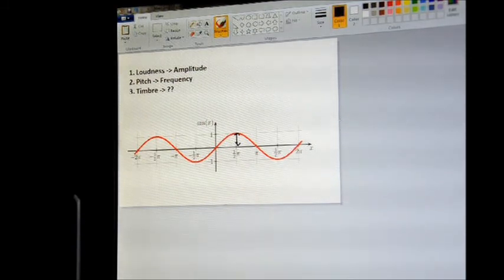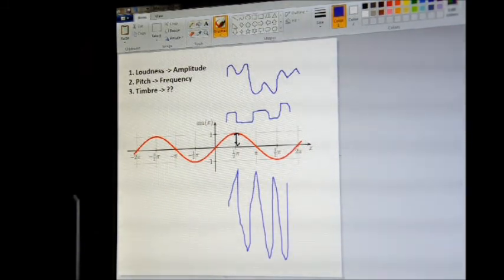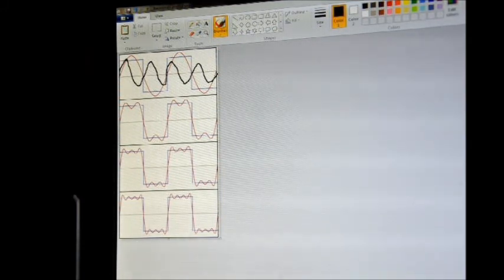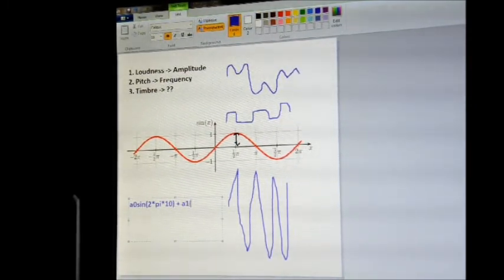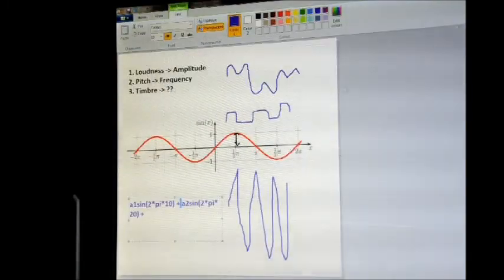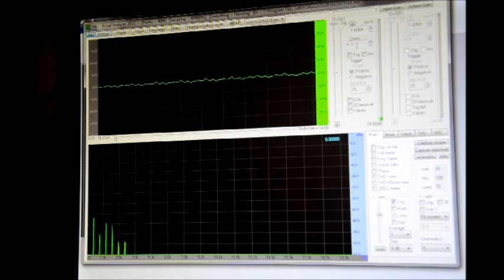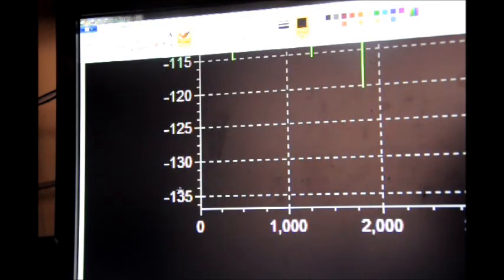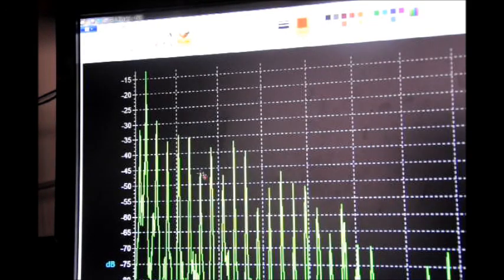Signals Analysis in Music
In this video, I explain how music is represented using signals. I also explain why one instruments sounds different from the other.

I used Visual Analyzer 2011 to see the time and frequency domain waveforms.